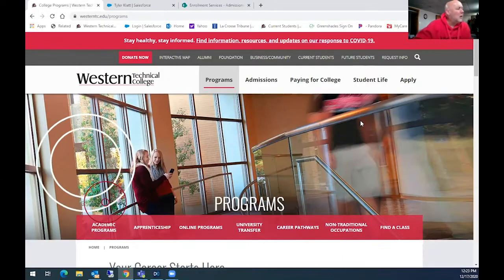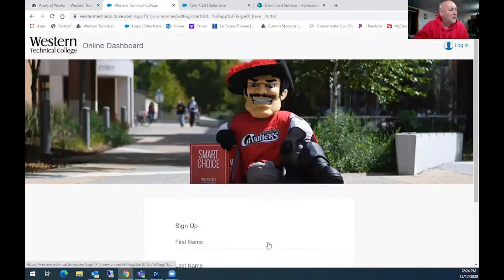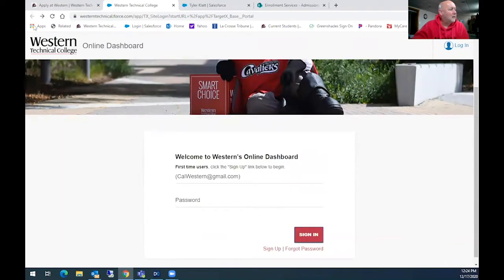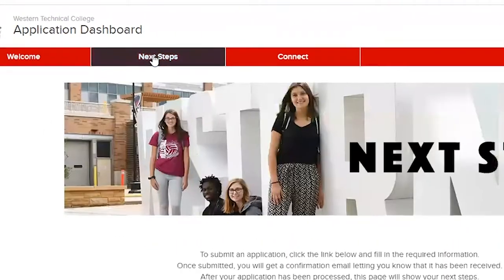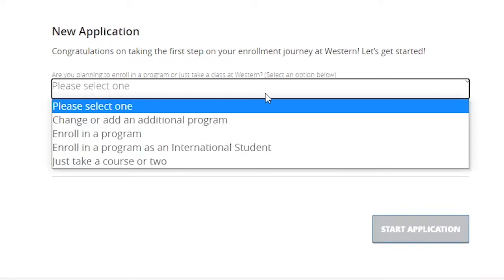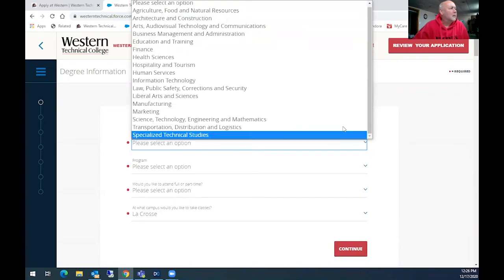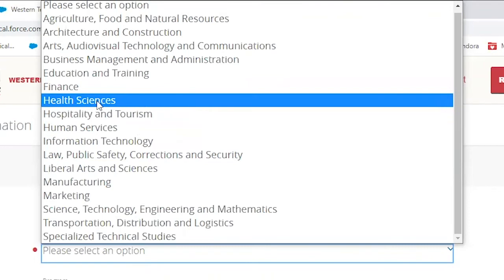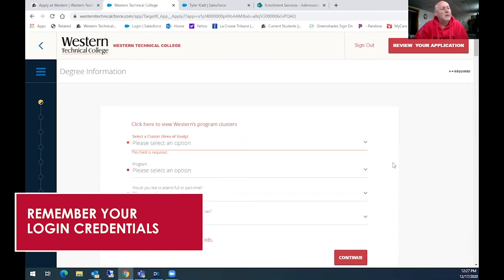Application Portal Tutorial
Western Technical College Admissions Coach Dave Fish explains Western's application portal.